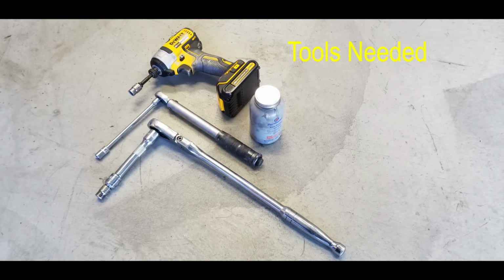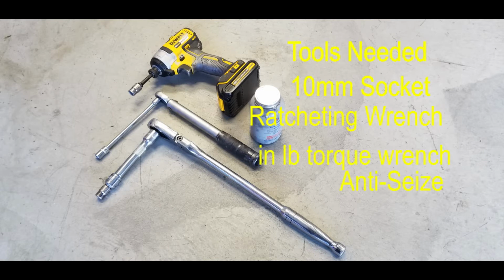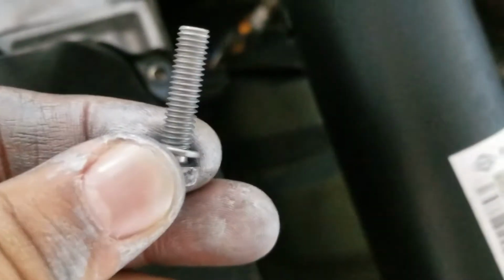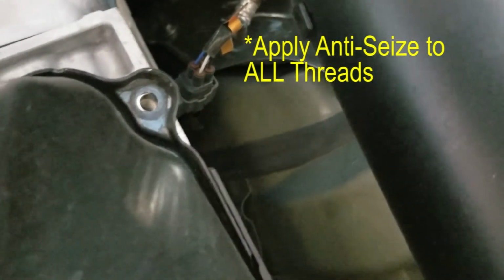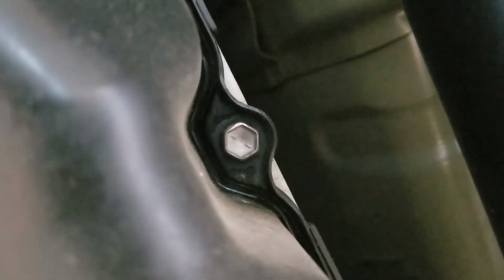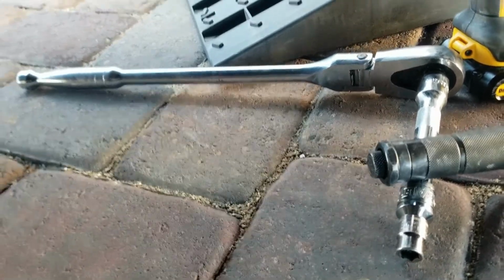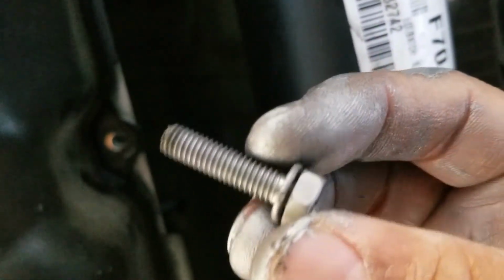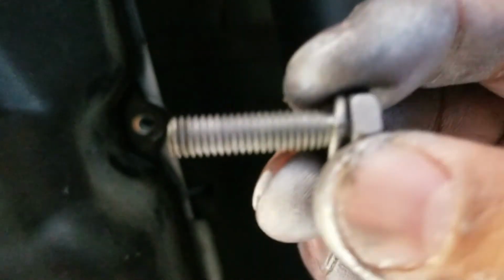Prevent Rust on Tundra 5.7L Transmission Pan Bolts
The transmission pan bolts on the 5.7L Tundra
are known to strip or break off is they get rusty

The goal of this video is to show how to prevent
rust from forming on these bolts.

This preventive maintenance can save a lot of
headaches and extra work in the future.